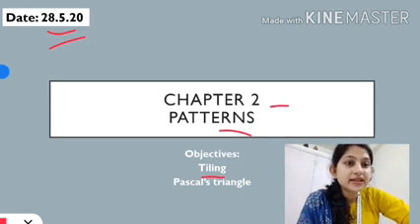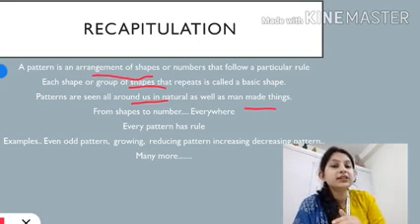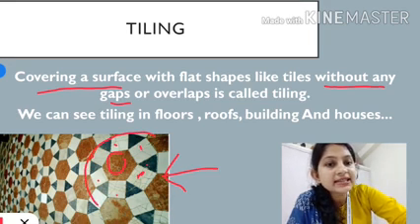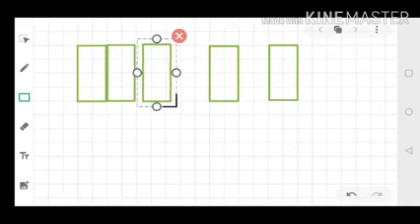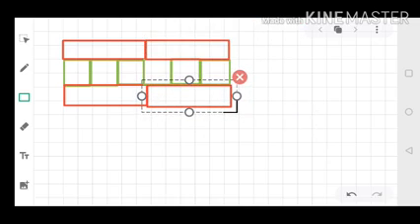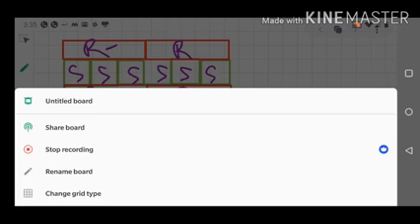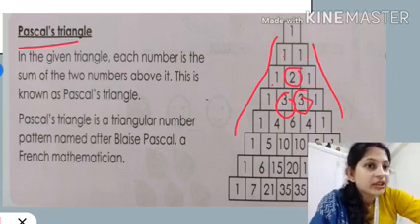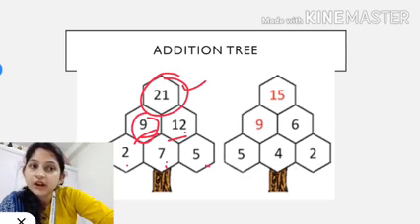Tiling# class3B#28.05.20@SFS Narengi